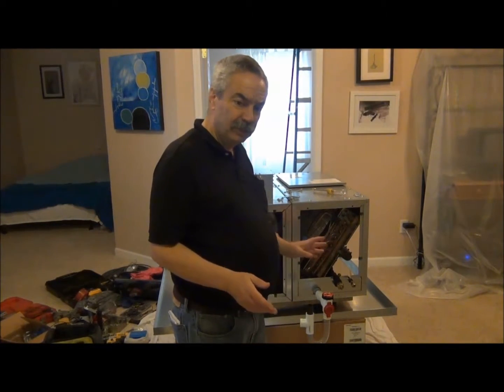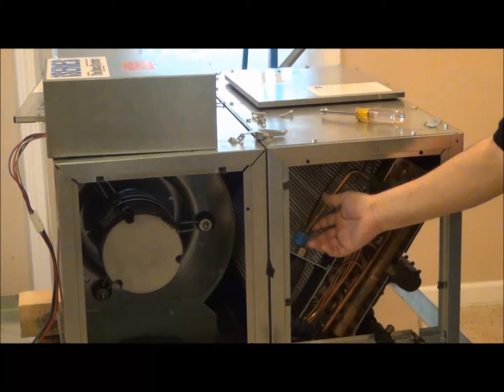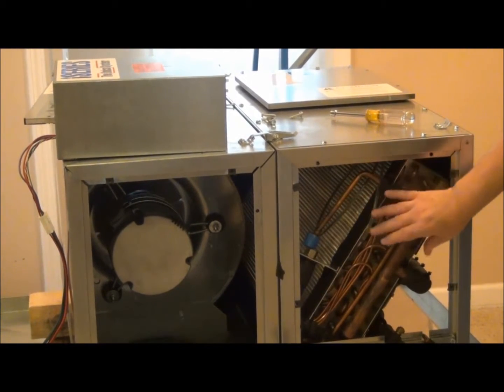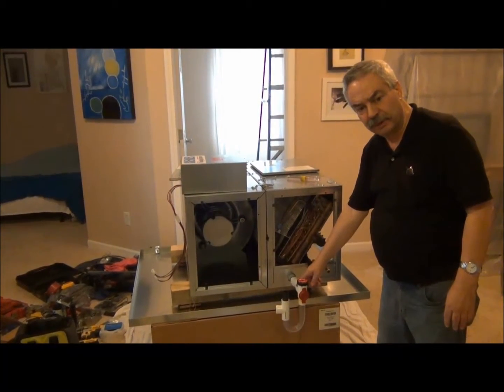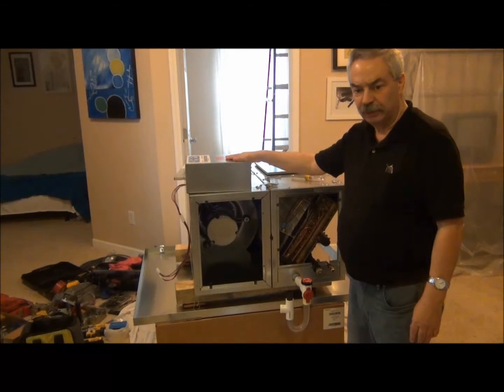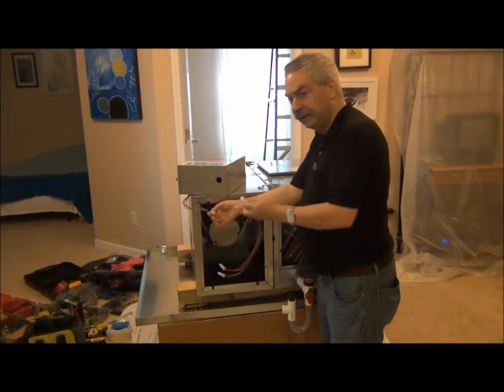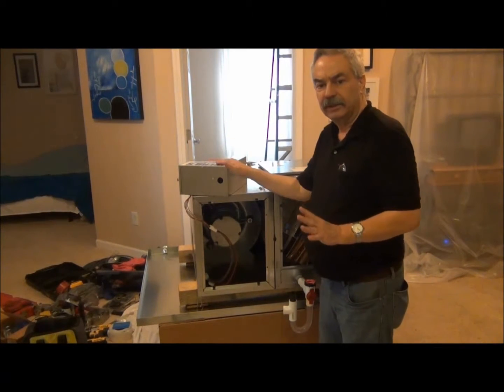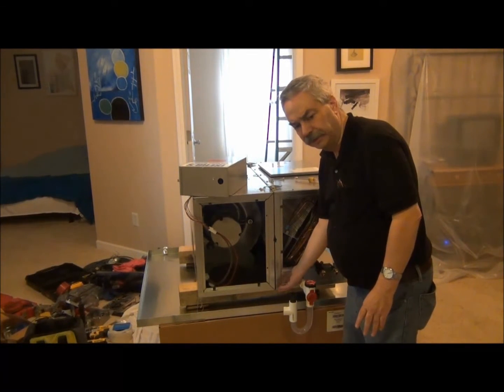Installing High Velocity Air Conditioning System Part 12 | The Unico System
What's inside of an HVAC air handler coil module? Pete shows how to assemble the air handler and duct heater during a Unico System installation.